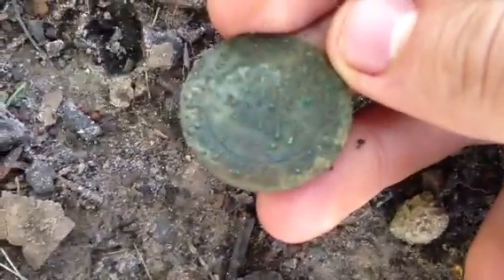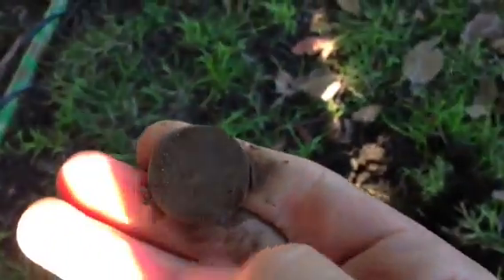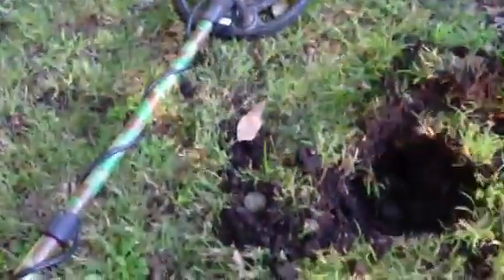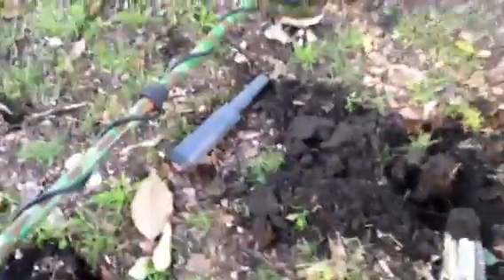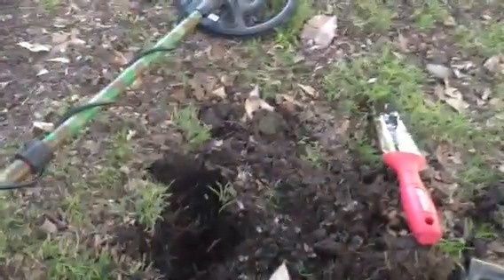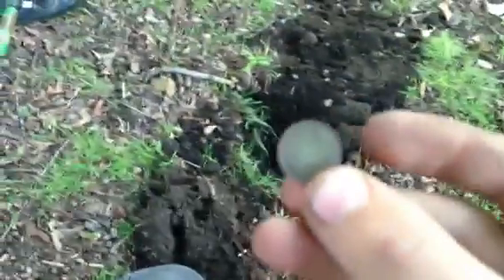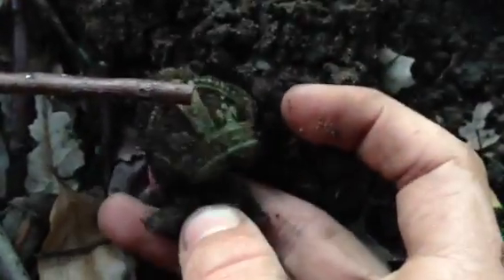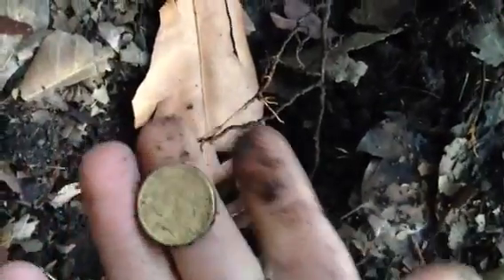My best hunt metal detecting pre decimal spill Sydney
5 pre decimals best hunt